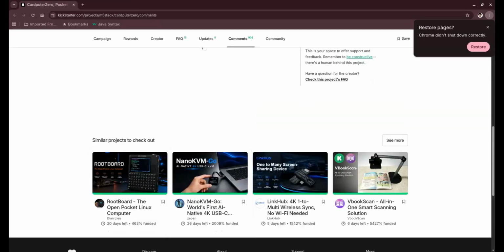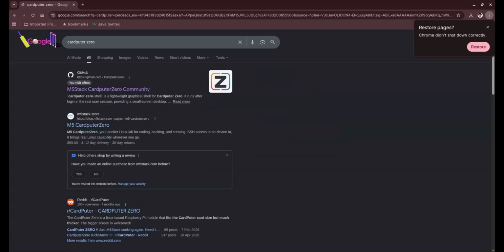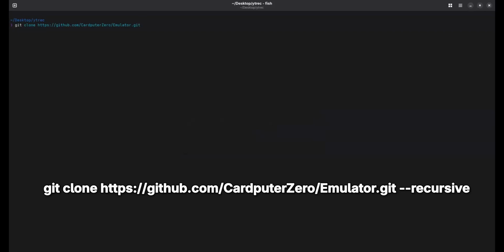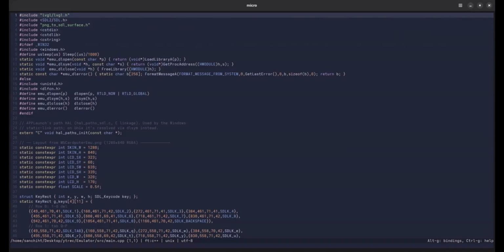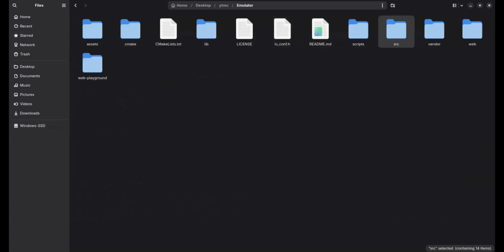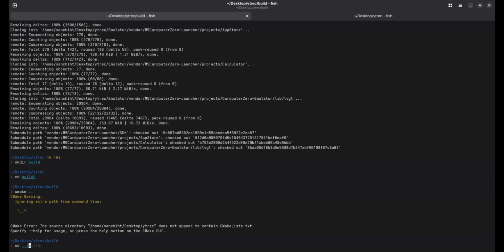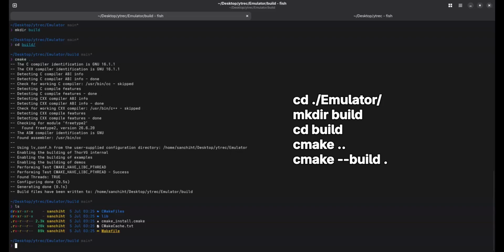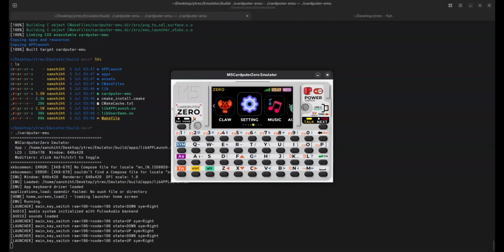Cardputer Zero: Get the Pocket Linux Experience Today! (Emulator Guide)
Can’t wait until November to get your hands on the new M5Stack Cardputer Zero? You don’t have to! In this video, I’ll show you exactly how to set up the official Cardputer Zero emulator on your PC right now so you can experience the new pocket Linux environment, test custom scripts, and tinker ahead of the official hardware release.

The Kickstarter has wrapped up, but November is a long wait. Watch this step-by-step guide to get early access today!

❯ mkdir build
❯ cd build
❯ cmake ..
❯ cmake --build .

💬 What is the first tool or script you plan to test out on the Cardputer Zero?

If you found this setup guide helpful, make sure to LIKE the video, SUBSCRIBE to the channel, and hit that notification bell so you don't miss our full hardware teardown and review when the real units ship in November!